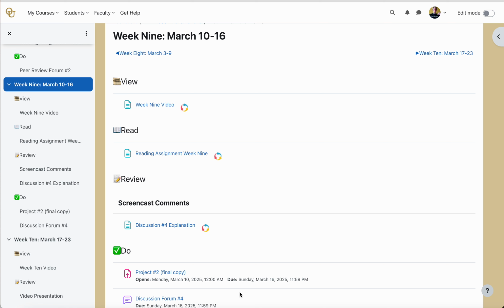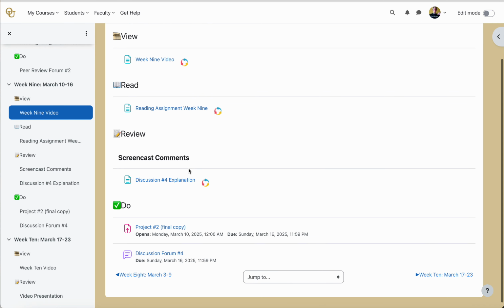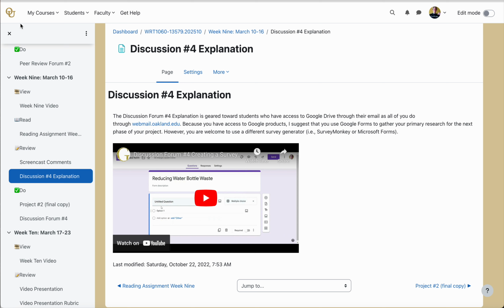OU W25 Week Nine